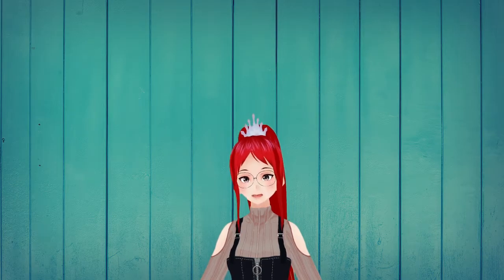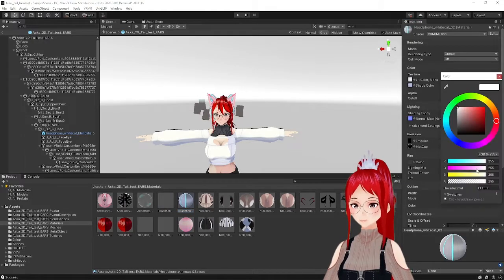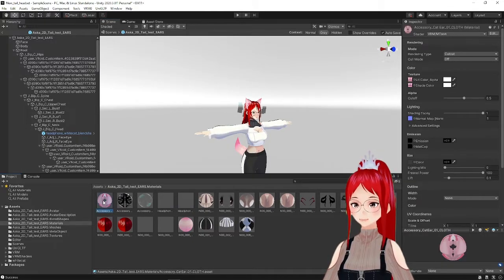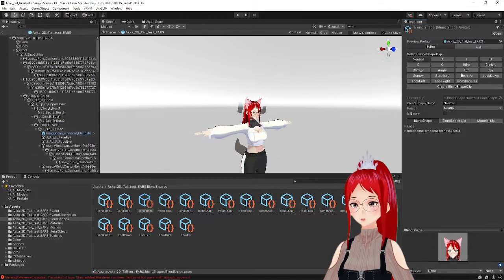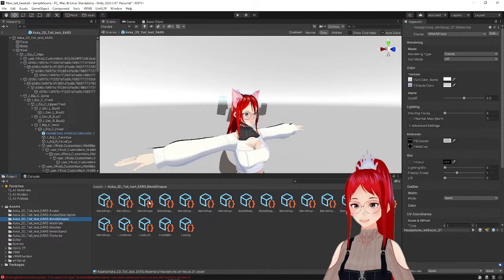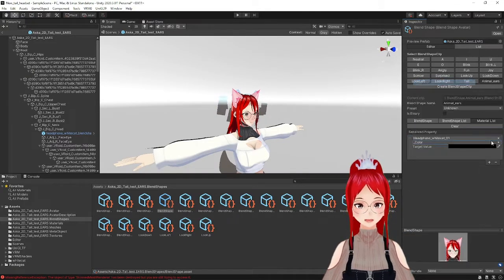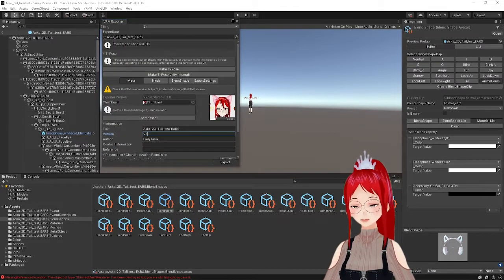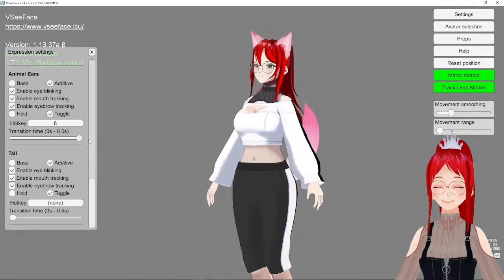VroidStudio Unity Trigger Accessories with blendshapes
And here is the next part of our Unity Tutorial Series!
Sorry for the delay, me and my family were down with COVID and so production slowed down a bit...and this video turned out to be a bit chaotic, because of it q_q’
I managed to get the transparent sliders wrong…its shown right on screen though.

This time I’ll show you how you can trigger the accessories and tails, that we created last time, with blendshapes, in VseeFace.
As always, we’ll use Unity for that. :)

🕘Timestamps:
0:00 Video Start
00:04 Intro
0:19 How to set the blendshapes in Unity
3:34 Test in VSeeFace